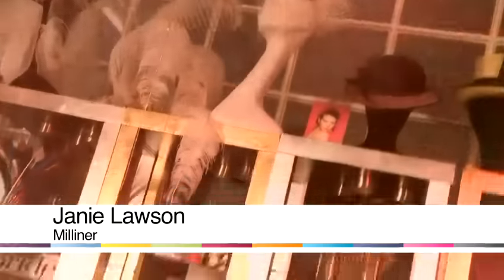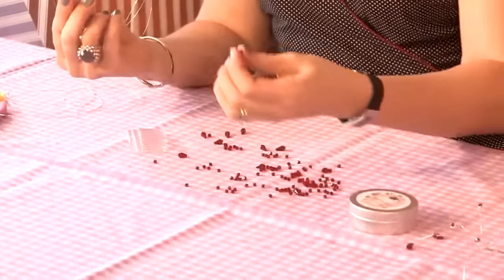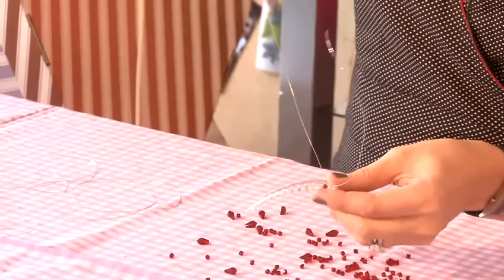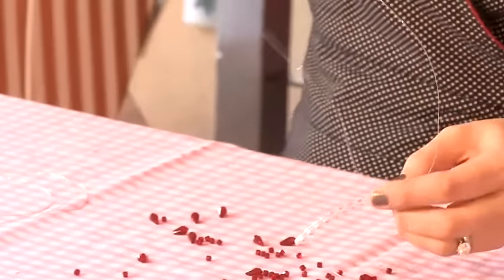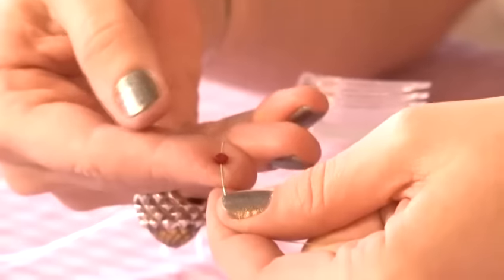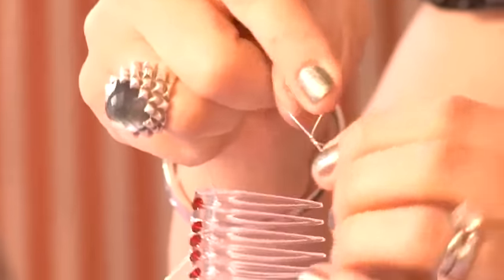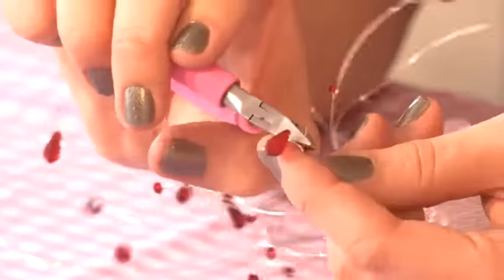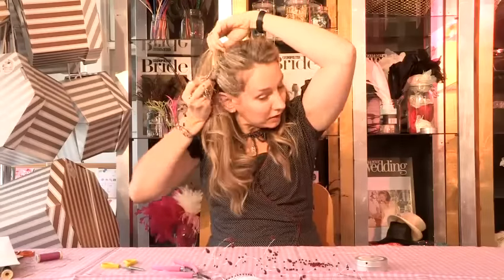How To Make Your Own Beaded Hair Comb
This guide shows you How To Make Your Own Beaded Hair Comb